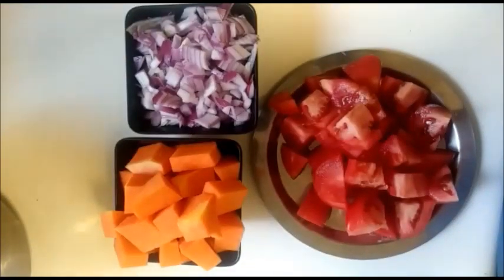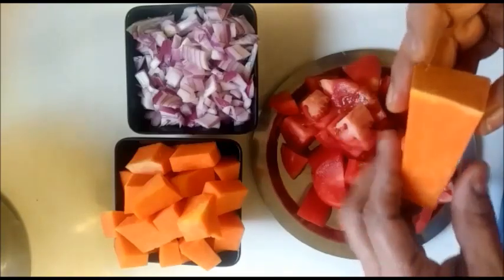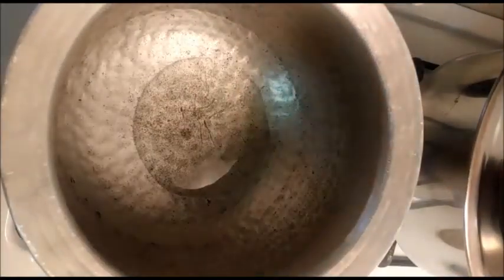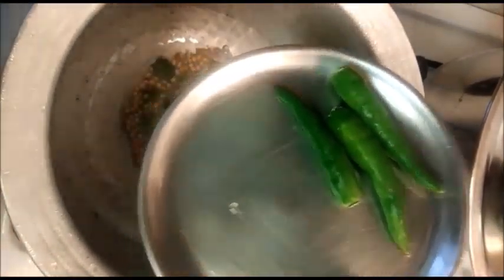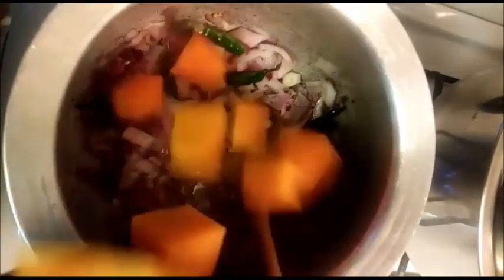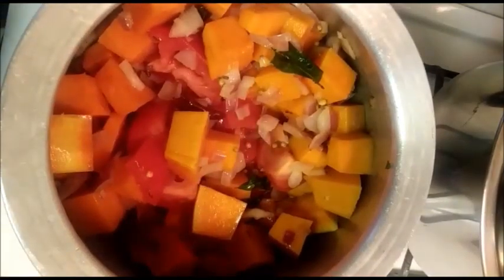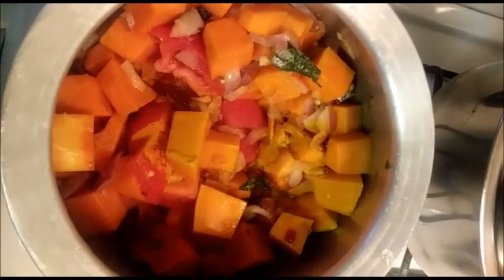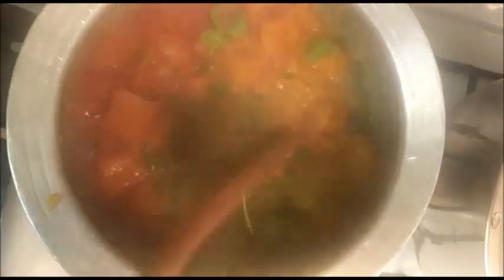Butternut Squash chutney |ஆஹா இந்த காயிலும் சட்னியா|Pumpkin chutney | Pusinikai chutney|Pumpkin Chut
This video shows how to make chutney using Butternut squash/Pusinikai.
Delicious, Healthy and Easy South Indian Recipes to satisfy your taste buds. Bringing the aroma and taste into your kitchen.